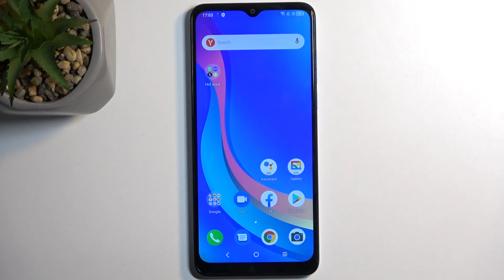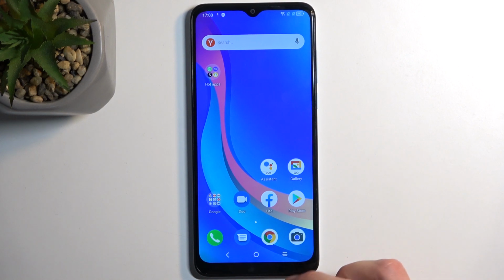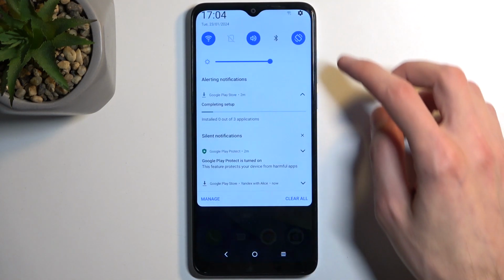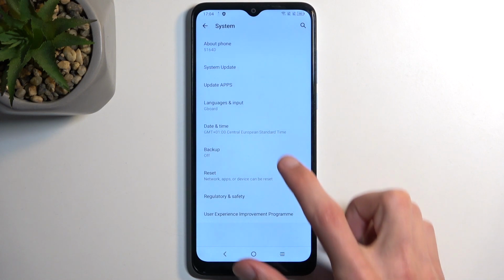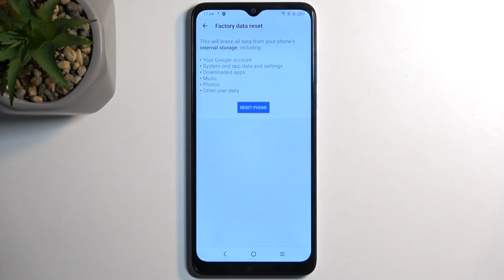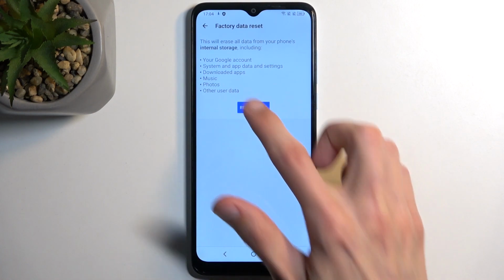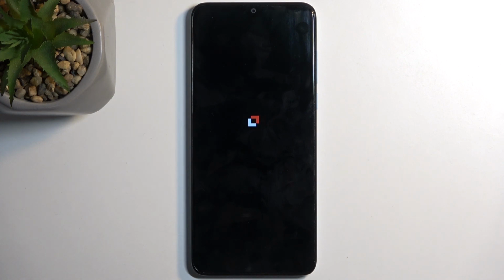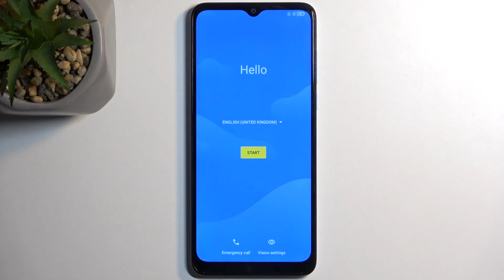How to Hard Reset TCL 305i via Settings Menu?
Find out more:
In this tutorial, you'll learn how to perform a hard reset on the TCL 305i smartphone directly from the device's Settings menu. A hard reset, also known as a factory reset, can help resolve various software issues or restore the device to its original state. Whether you're experiencing performance issues or preparing to sell your phone, performing a hard reset can be a valuable troubleshooting step. Follow the step-by-step instructions provided in this tutorial to initiate a hard reset on your TCL 305i through the Settings menu, ensuring a smooth and effective reset process.

What is a hard reset, and when is it necessary to perform one on the TCL 305i?
Can you guide me through the steps to access the Settings menu on the TCL 305i?
Where can I find the option to perform a hard reset within the Settings menu of the TCL 305i?
What precautions should I take before initiating a hard reset on my TCL 305i?
Will performing a hard reset erase all data and settings on my TCL 305i?